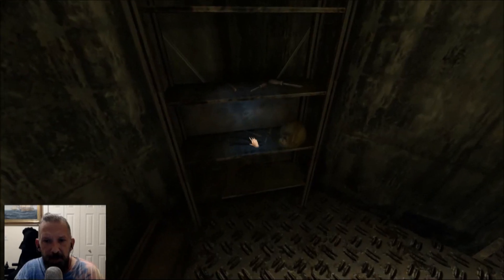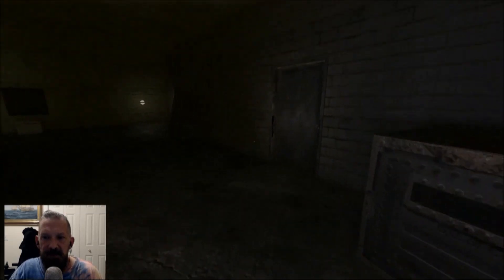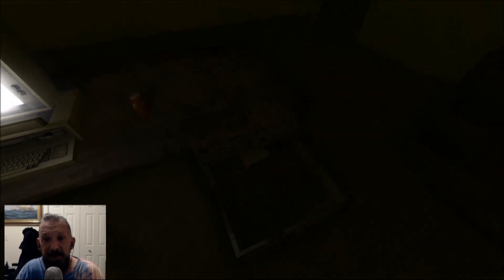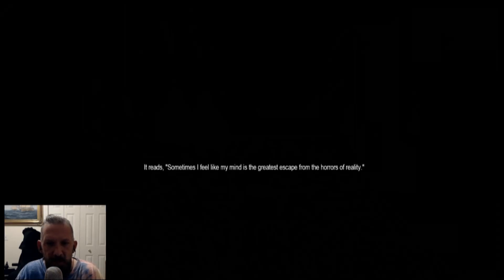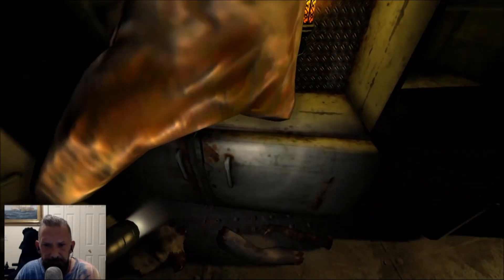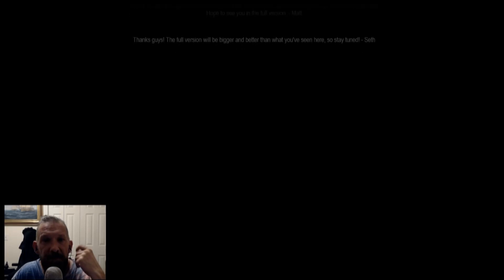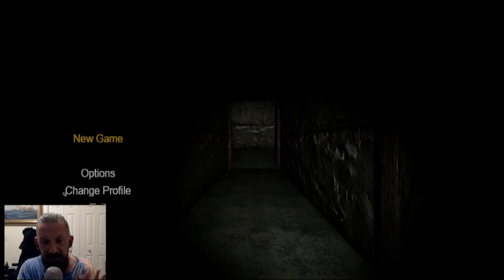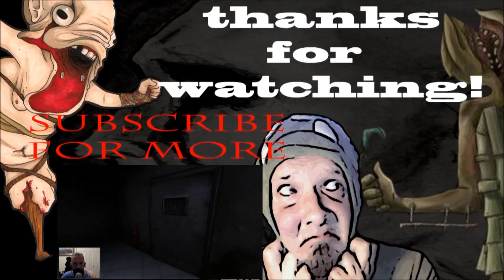END OF THE BEGINNING - AMNESIA CUSTOM STORYtime - METUS (REMASTERED) DEMO (end)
This was very well done, and i cant wait for the full version!